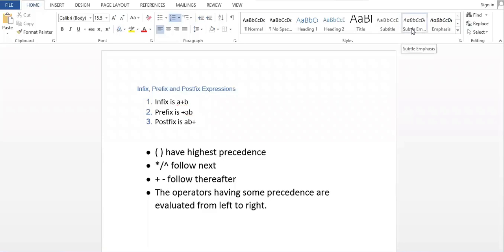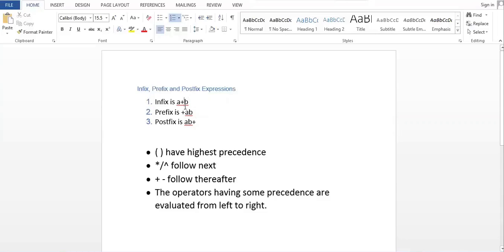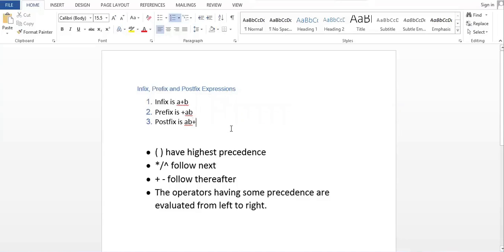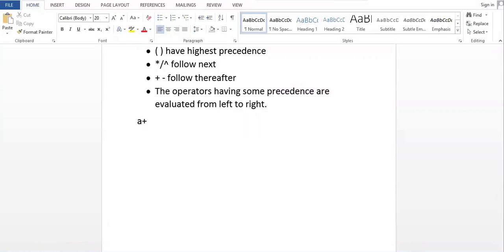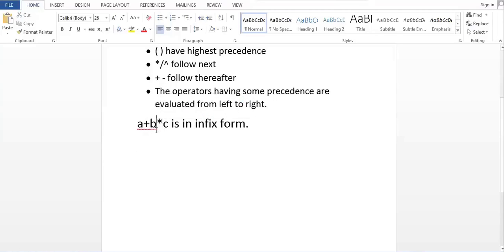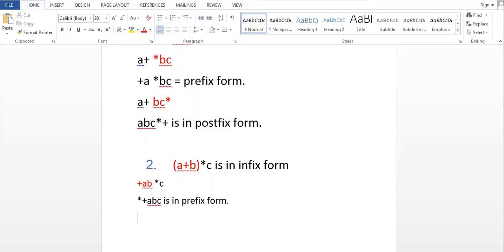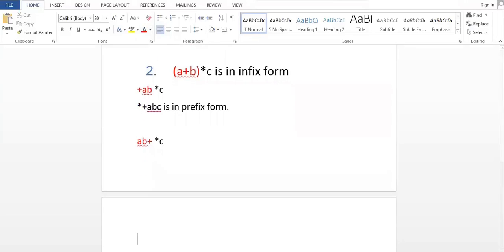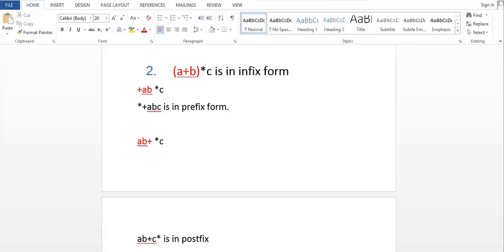DS (B DIV) Class40 Unit3- Infix, prefix and postfix notations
Conversion of an arithmetic expression from Infix to postfix